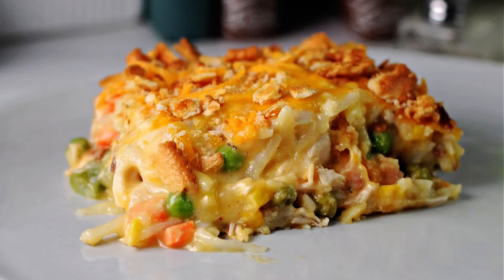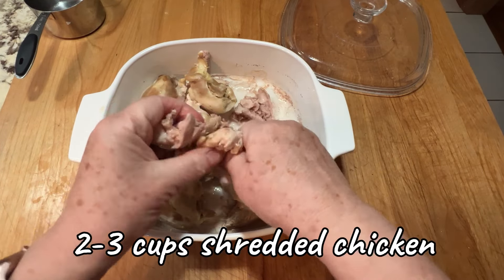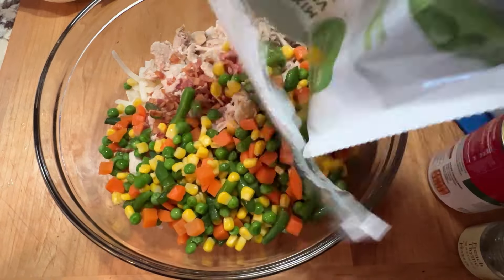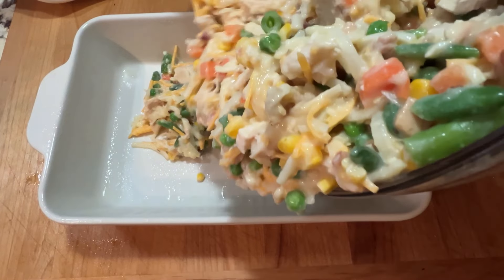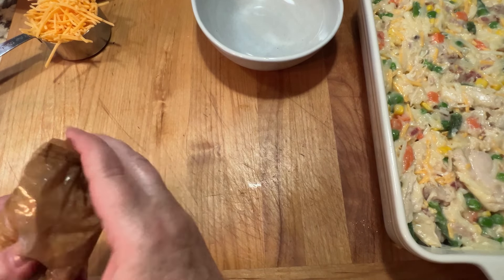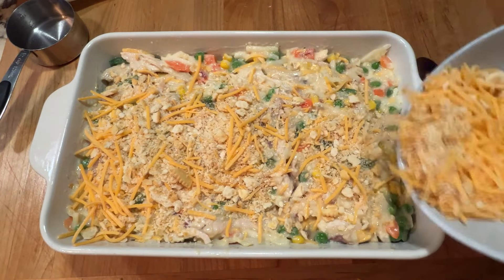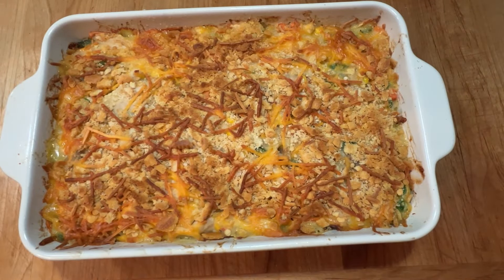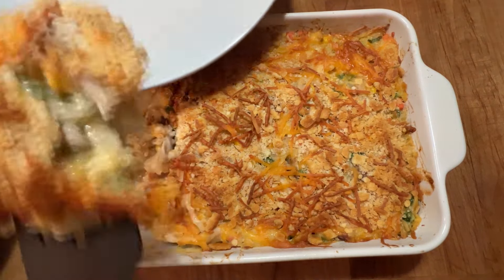The Best Chicken and Hash Brown Chicken Casserole Recipe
In this video, I'm excited to show you how to make a delicious Chicken Hash Brown Casserole that will quickly become a family favorite. This comforting dish combines crispy hash browns, juicy chicken, and a creamy sauce, all baked to perfection. Perfect for potlucks, family gatherings, or a cozy dinner at home, this hash brown casserole is easy to prepare and loaded with flavor. Join me as I walk you through step-by-step instructions on creating this cheesy hashbrown casserole that is sure to satisfy your comfort food cravings. Whether you’re using leftover rotisserie chicken or preparing a fresh batch, this chicken casserole recipe is versatile and simple. You'll learn how to make a creamy chicken casserole using cream of chicken soup, and I’ll even show you how to use Ritz crackers for that extra crunch. This casserole recipe is not only easy to follow but also perfect for busy weeknights when you want a hearty meal without spending hours in the kitchen. Don’t miss out on this ultimate Chicken Hash Brown Casserole recipe—make sure to watch until the end for our tips and tricks! If you love casserole recipes, you’ll want to keep this one in your recipe collection. Let’s get cooking!